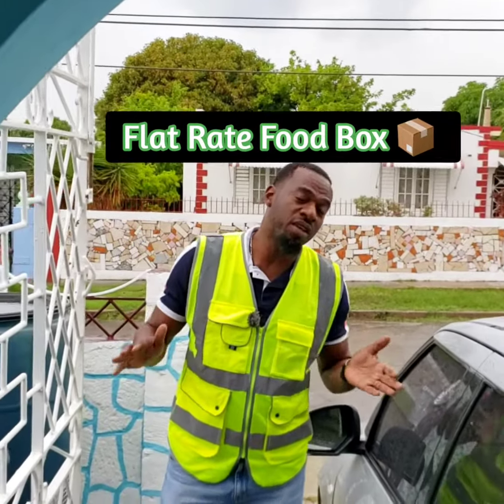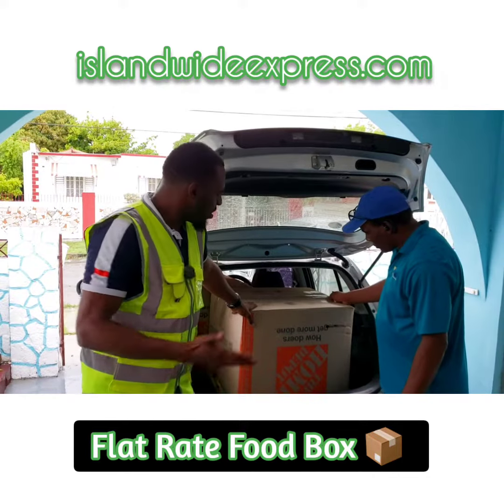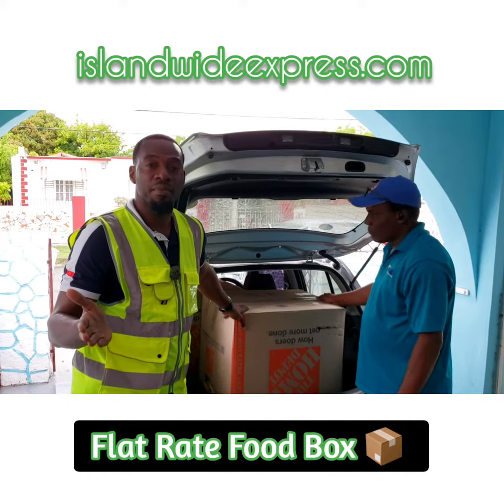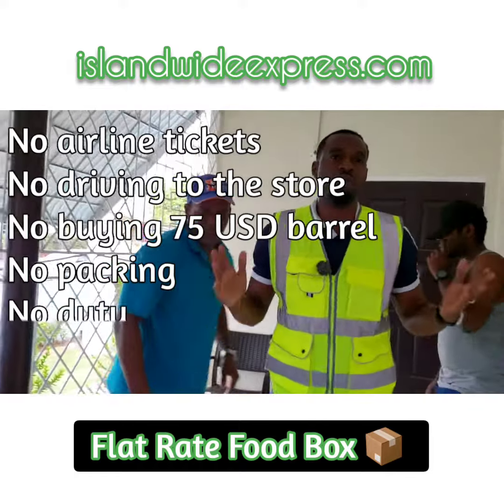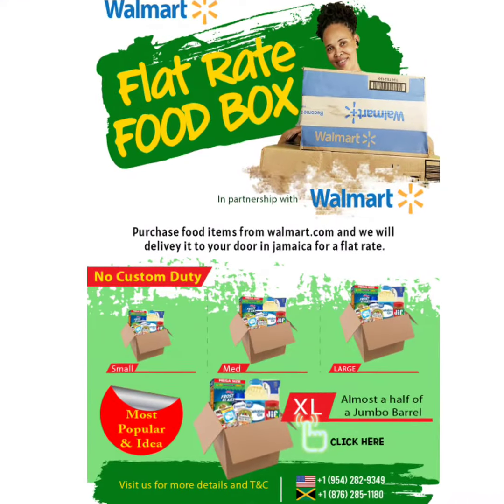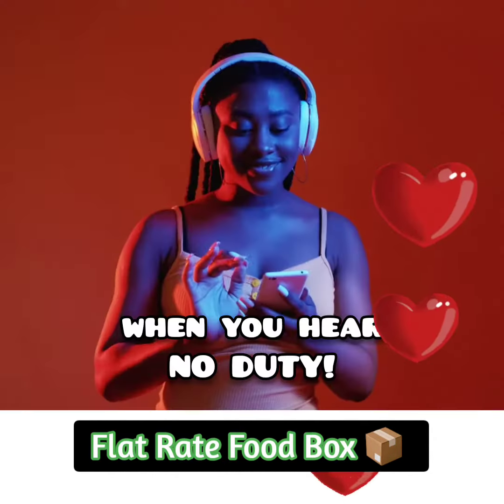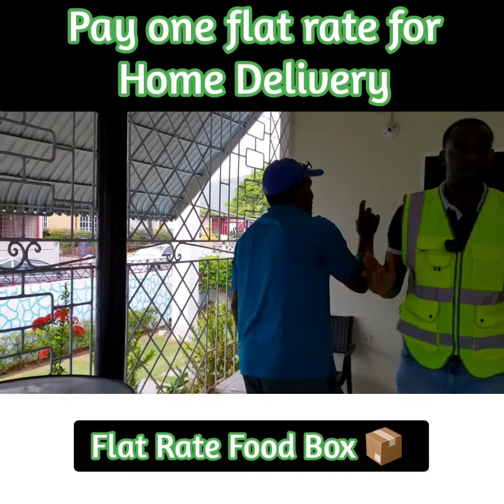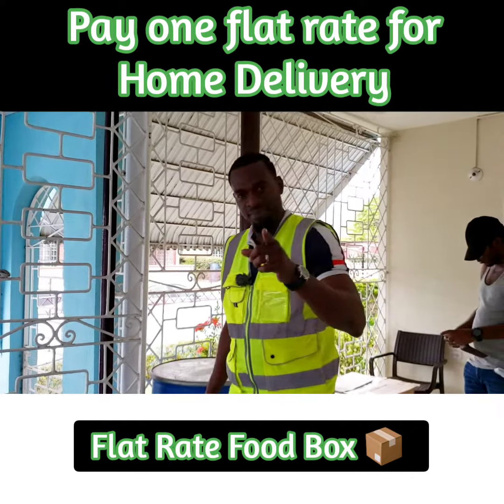Shop Now And We Will Deliver To Your Doorstep Anywhere In Jamaica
You have been watching us here on Instagram and on TV. Maybe you have something to ship to Jamaica today or just want to learn more, click you link below and we will tell you just how the service works and how you can ship to Jamaica cheap and in many instances for FREE.

Islandwide Express Will Ship All Your Items, Big or Small to Your Doorstep in Jamaica!!! Signup With Us And Receive A Personalized USA Mailbox Address. Shop Online From Anywhere in The World With This USA Address and We Will Deliver To You Anywhere in Jamaica. You will be able to shop online and ship packages directly to yours or your loved ones’ doorstep in Jamaica.

We will deliver Island Wide!!! Don’t wait, let’s get started today.

We Offer:
Fast and Reliable Door to Door Shipping
Fast Customs Clearing
Weekend Delivery
Free Text and Email Alerts
24/7 Customer Service via Text, Email, WhatsApp and Telephone
Real-time Package Tracking

Join Now to Enjoy:
A FREE US Mailbox Address
4 FREE Shipping Coupons Annually
Ship Documents for FREE
Pay with Credit/Debit Card, Bank Deposit/Transfer, Zelle or Paypal
Free Retailer Coupons